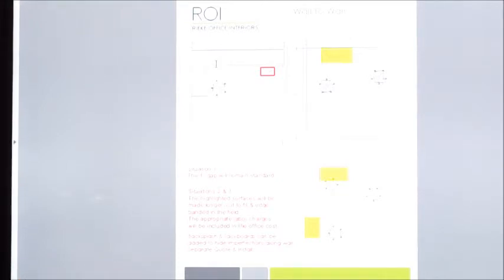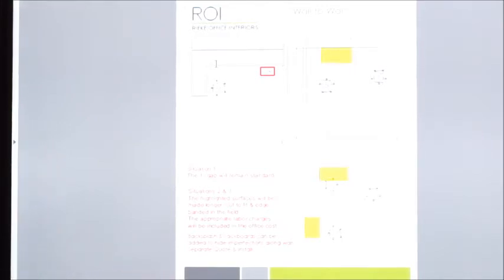WALL TO WALL COURSE VIDEO